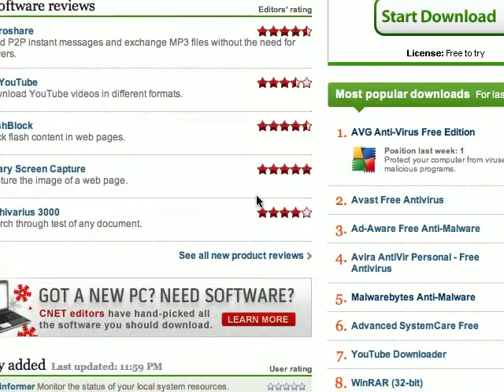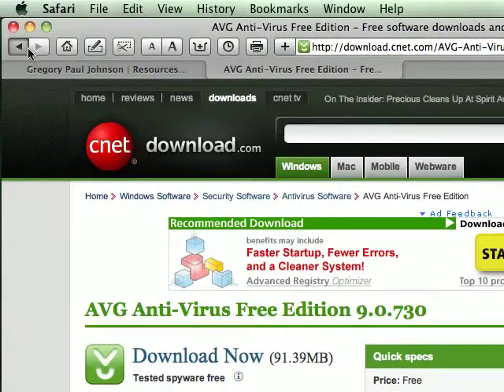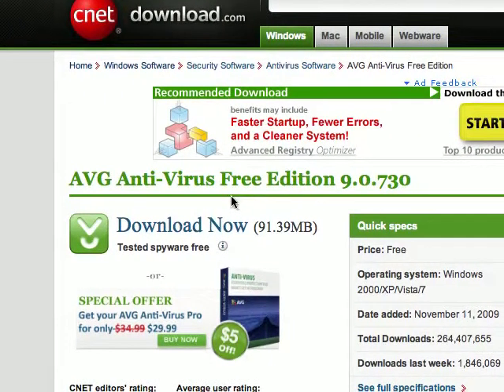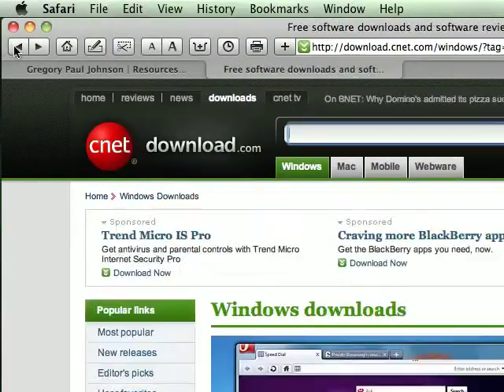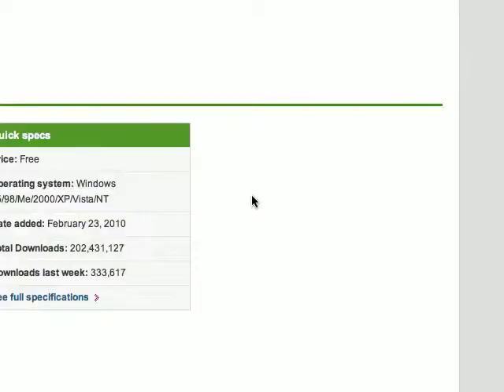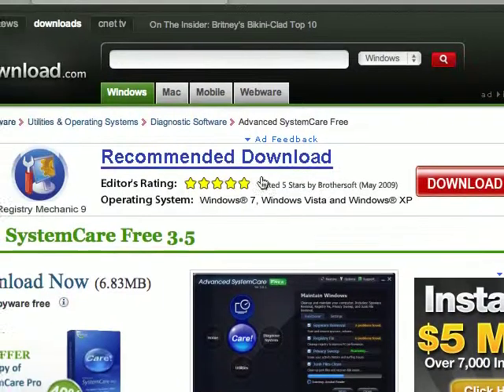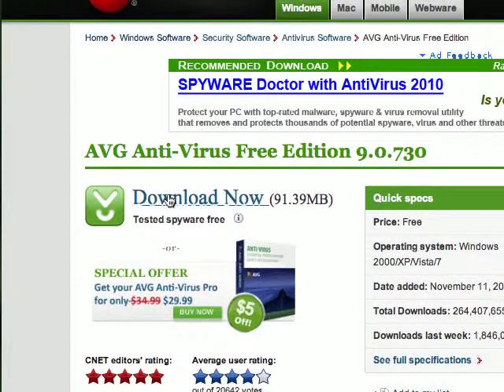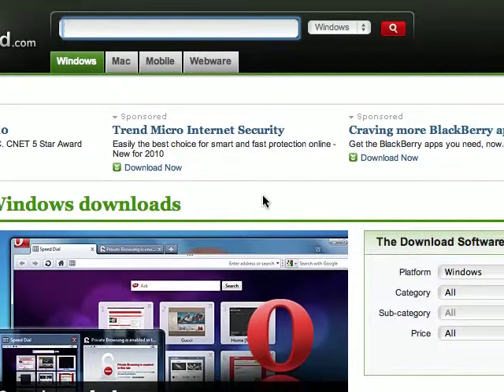2010308mo-cnet-misleading-advertising-h264.mov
Gregory Johnson demonstrates how advertisers use misleading ads to effectively deceive website visitors into clicking on them. Unfortunately, even reputable websites like CNET don't filter out such misleading ads since they earn commissioned revenue for sales.